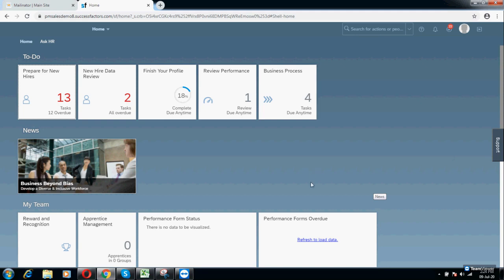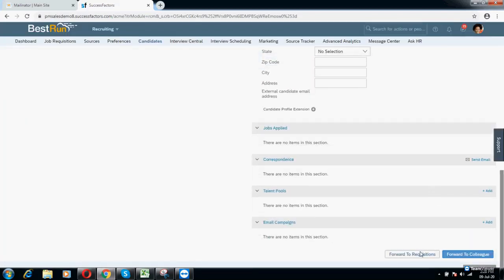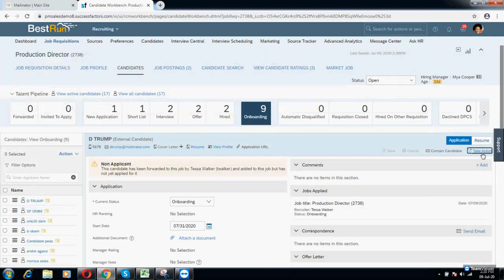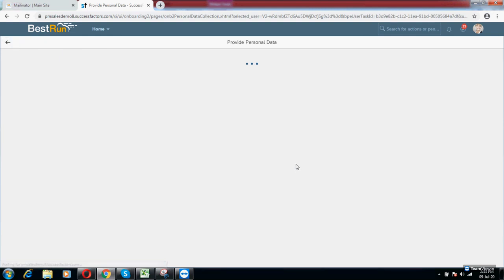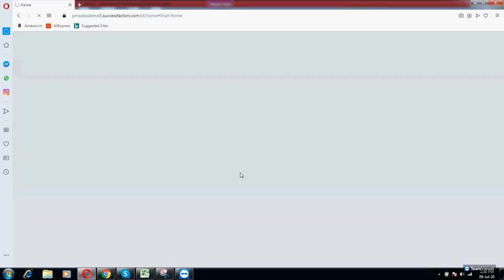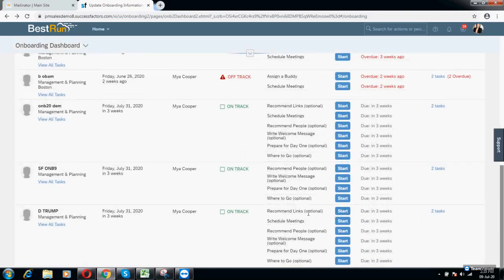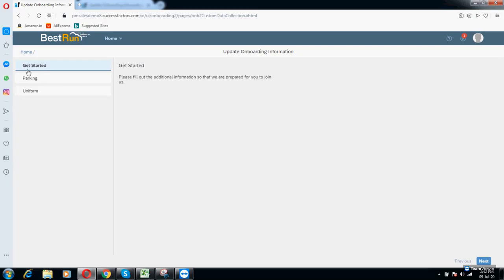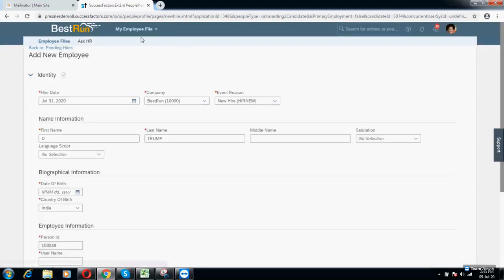SAP SuccessFactors Onboarding 2 0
We provide below services:
SAP TRAINING
CERTIFICATION DUMPS
SERVER ACCESS